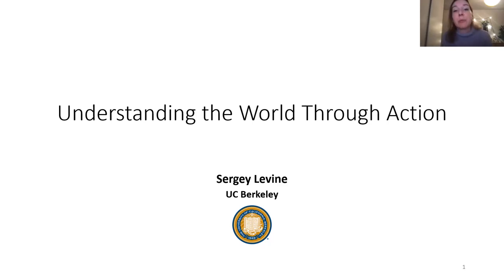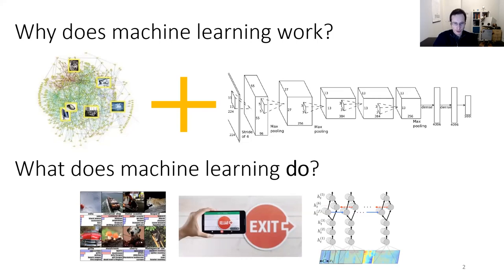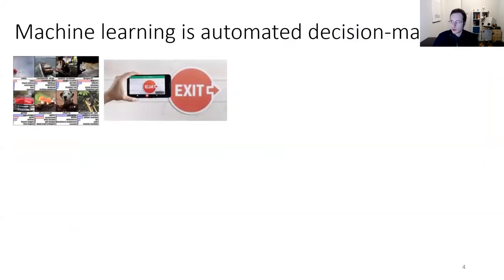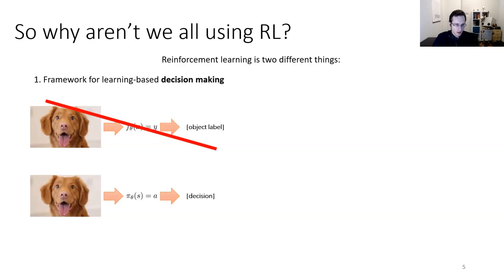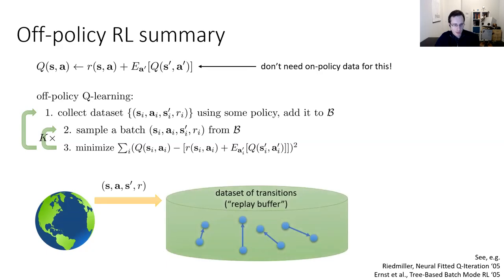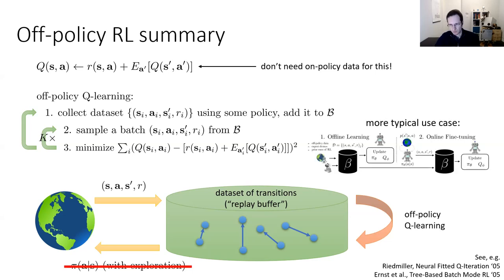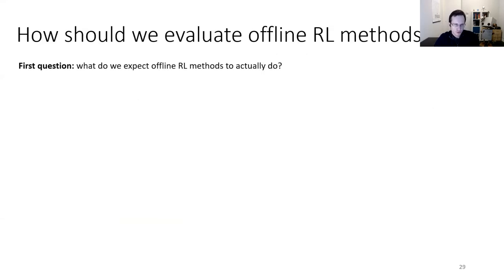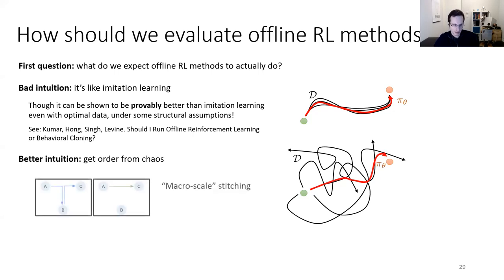Sergey Levine - Understanding the World Through Action @ UCL DARK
Invited talk by Sergey Levine (UC Berkeley) on January 6, 2022 at UCL DARK.

Abstract: The capabilities of modern machine learning systems are to a large extent determined by their ability to effectively utilize large and diverse datasets. However, such systems typically focus on making predictions rather than making decisions, with the aim of maximizing the likelihood of some data rather than a user-specified utility function. Reinforcement learning methods directly address the problem of utility maximization, but such methods are difficult to reconcile with modern data-driven learning, and typically require either active data collection or specially tailored datasets, both of which are not conducive for being able to use large datasets. In this talk, I will discuss how learning-based control can be performed with offline data, and how such offline RL algorithms can utilize comparatively less specialized datasets with general-purpose objectives to enable learning to make decisions at scale. I will discuss the algorithmic foundations of offline reinforcement learning, and present a number of robotics applications that use comparatively general data sources in the areas of robotic navigation and manipulation.

Bio: Sergey Levine received a BS and MS in Computer Science from Stanford University in 2009, and a Ph.D. in Computer Science from Stanford University in 2014. He joined the faculty of the Department of Electrical Engineering and Computer Sciences at UC Berkeley in fall 2016. His work focuses on machine learning for decision making and control, with an emphasis on deep learning and reinforcement learning algorithms. Applications of his work include autonomous robots and vehicles, as well as computer vision and graphics. His research includes developing algorithms for end-to-end training of deep neural network policies that combine perception and control, scalable algorithms for inverse reinforcement learning, deep reinforcement learning algorithms, and more. His work has been featured in many popular press outlets, including the New York Times, the BBC, MIT Technology Review, and Bloomberg Business.